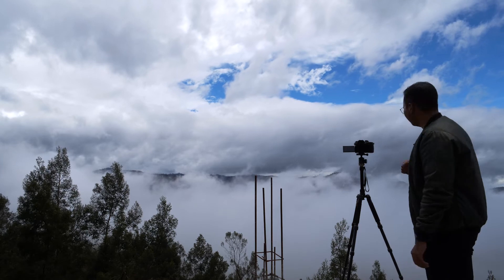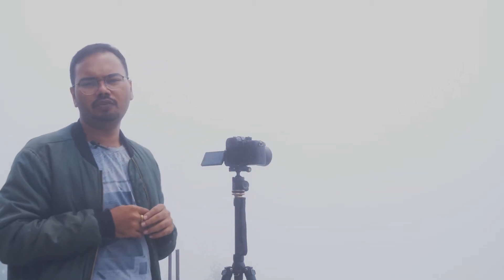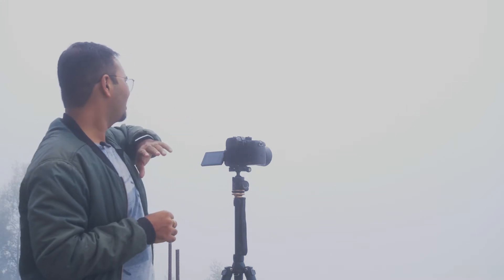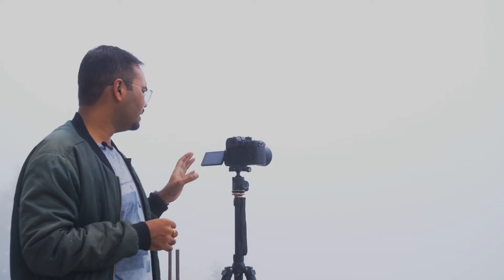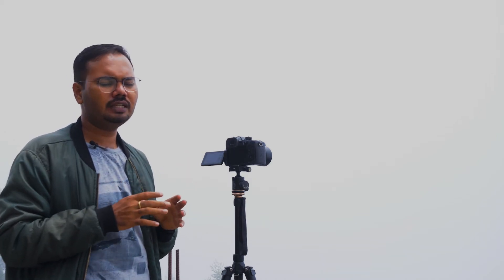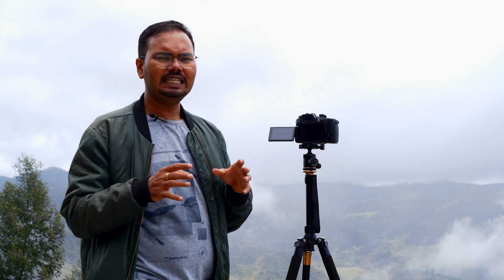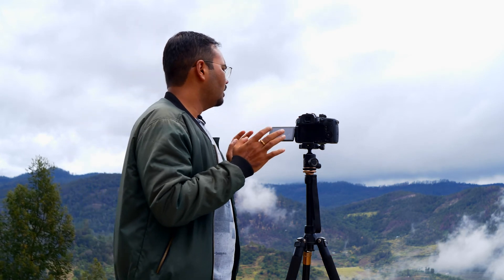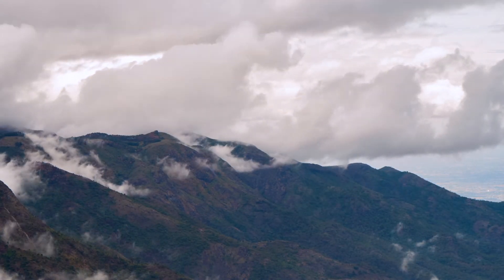Time-lapse photography: how to capture your first time-lapse video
Location is key to a good time-lapse, We are in Kodai Hills to shoot our first timelapse for this workshop